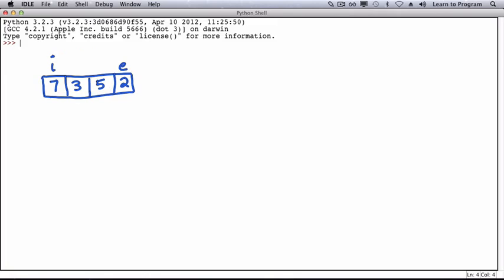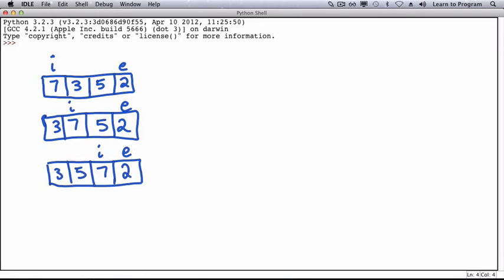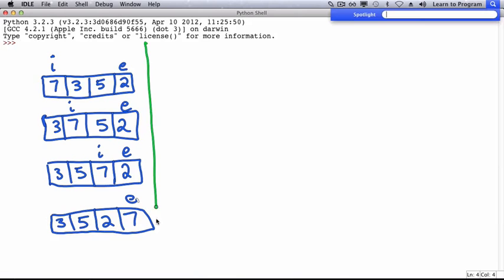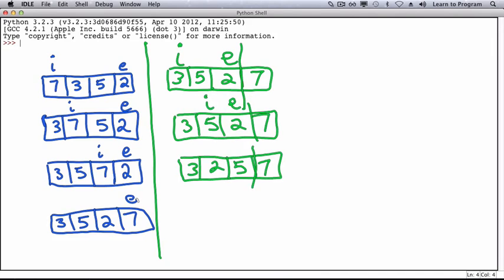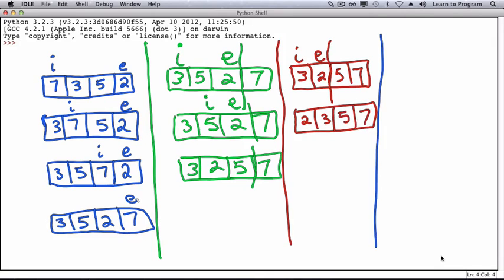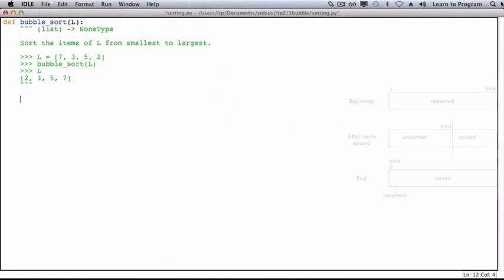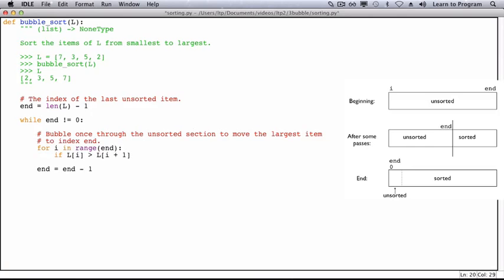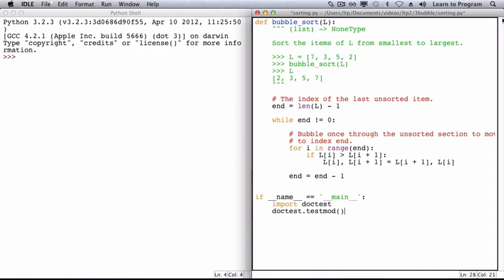3 5 Bubble Sort 5 52